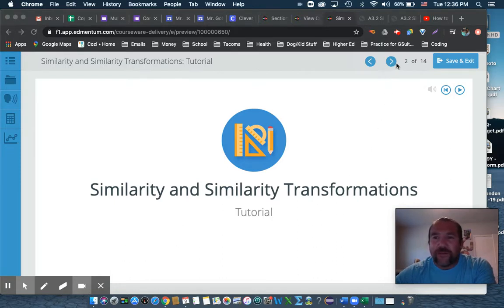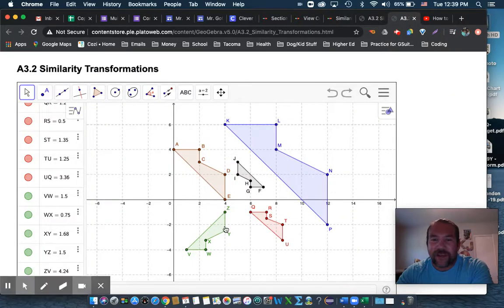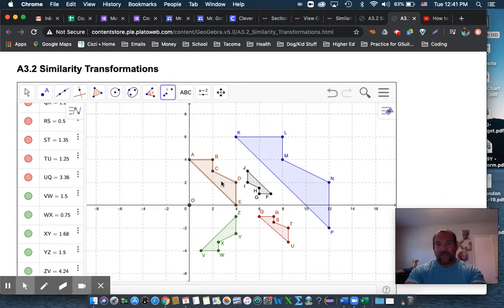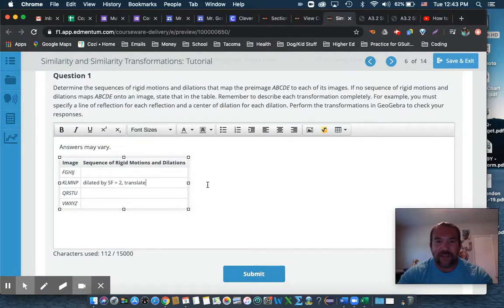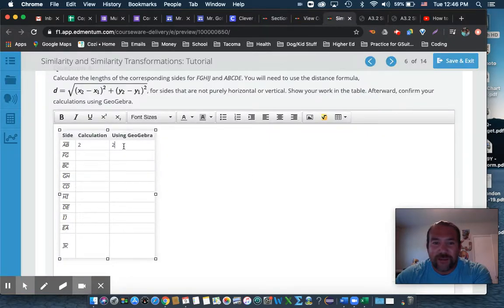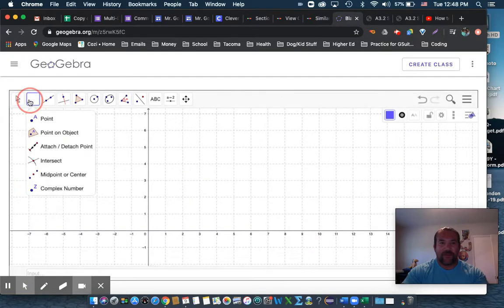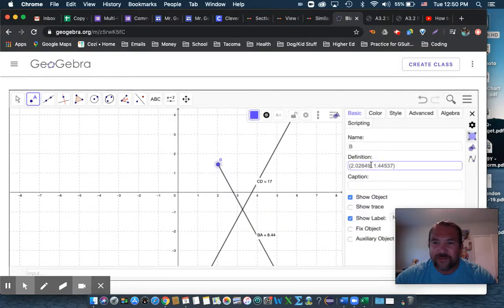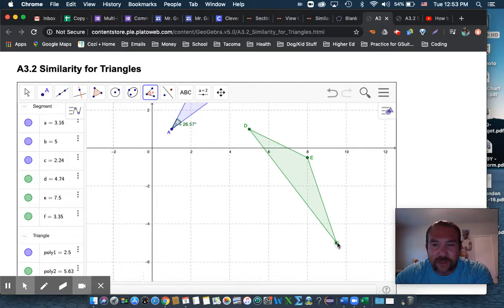Similarity and Similarity Transformations